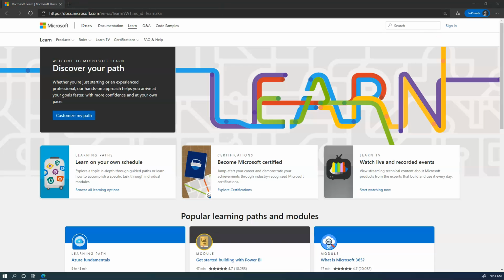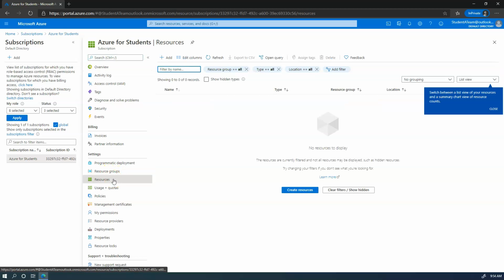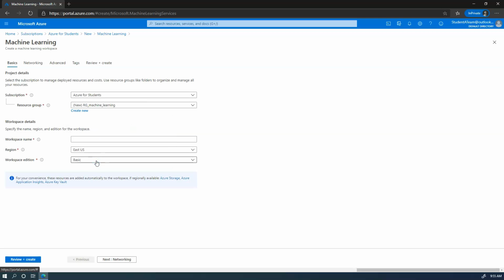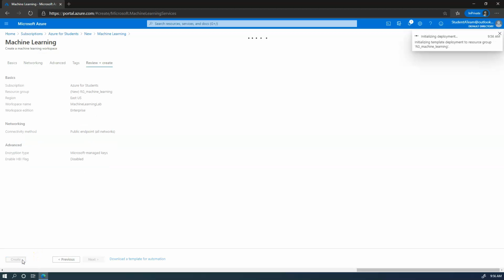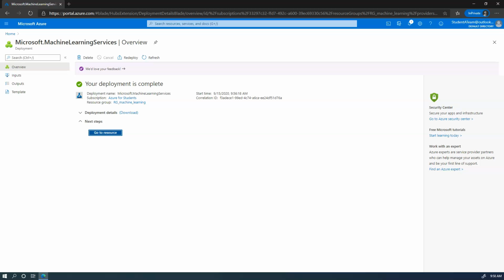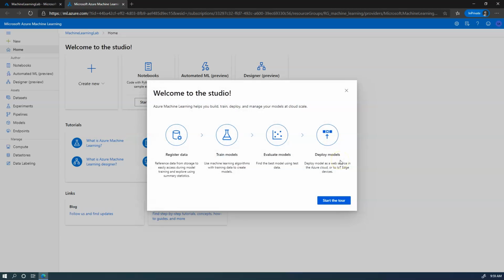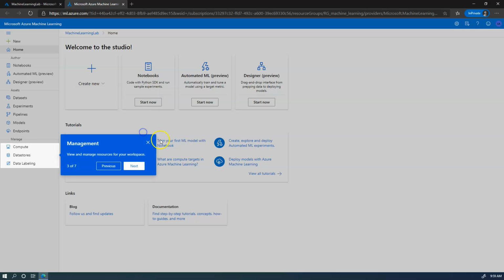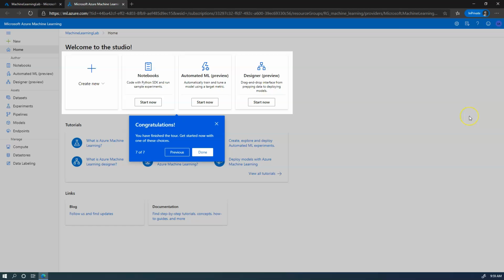Exercise: Preparing for Machine Learning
Exercise: Preparing for Machine Learning in Azure

The first of a 3-part series, the objective of this course is to help prepare you with the foundational concepts needed to help you start working with Microsoft Azure quickly. We will cover key basic concepts, walk you through creating an Azure subscription and lay down the foundation for the Machine Learning and Data sessions.

In this course, we will cover the following topics:
• Introduction to Azure cloud computing.
• Basic functions: Azure Directories, Subscriptions, Resource Groups, Regions, Compute, Tour of Azure Services.
• Azure walkthrough.
And you will complete the following hands-on exercises:
• Exercise: Setting up your first Azure subscription**
• Preparing for Machine Learning in Azure
 •  Preparing for Working with Data in Azure.